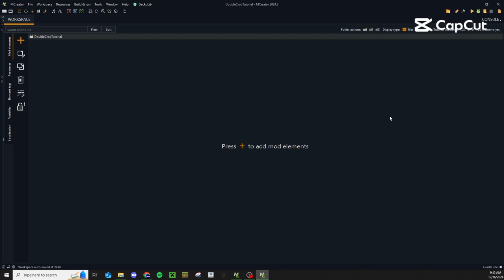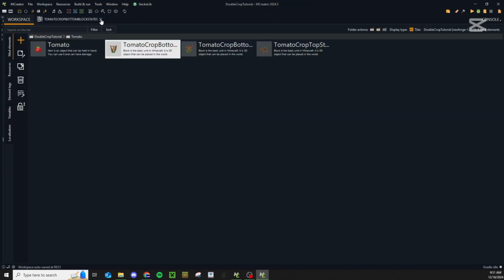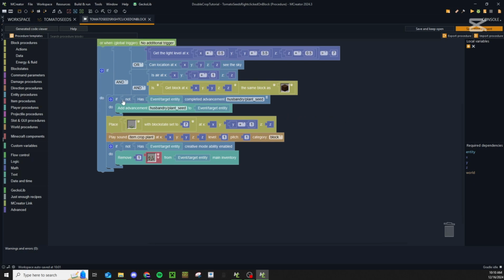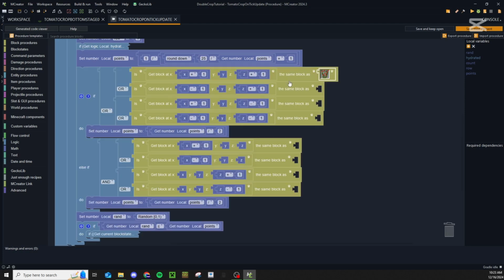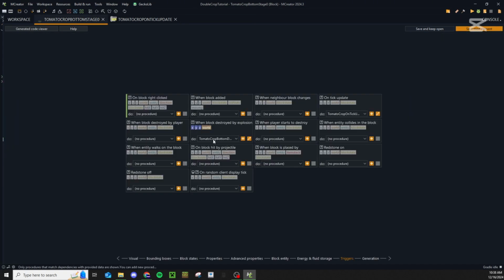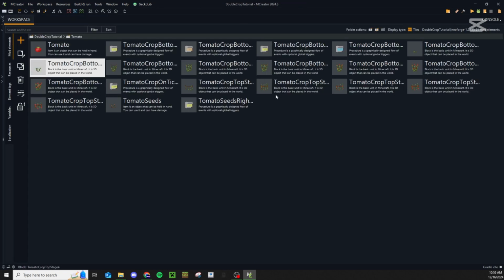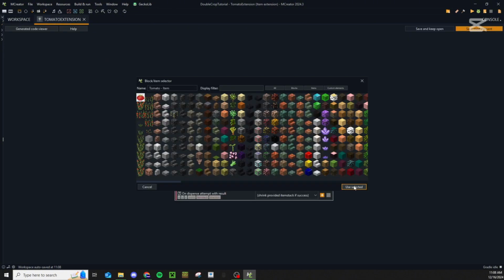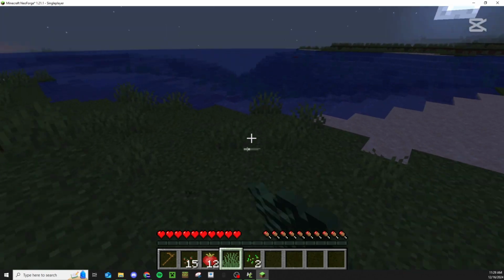How to add Double-Tall Crops to Minecraft Using Mcreator!! | Mcreator Step-By-Step Tutorial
Hey folks! In todays video I show you how you can add double-tall crops to Minecraft! Follow along as we go Step-By-Step through the entire process. If you missed my short in which I show you how to download Mcreator for yourself, click the link here:    • Make Your Own Minecraft Mod!!!